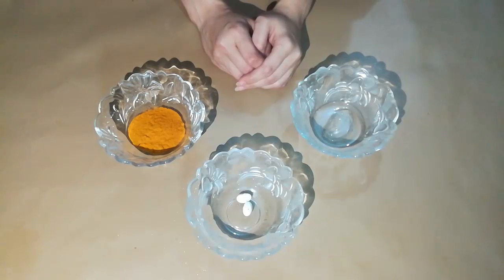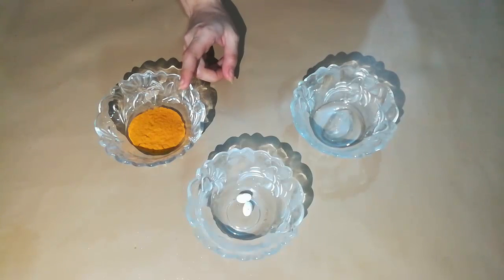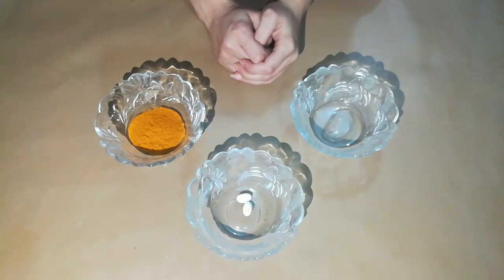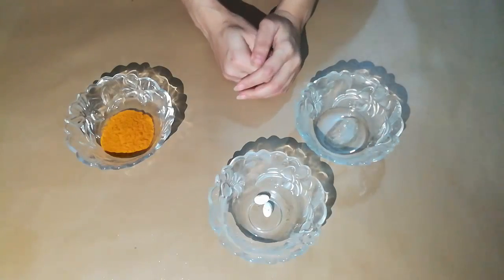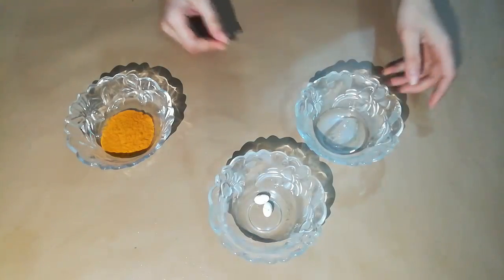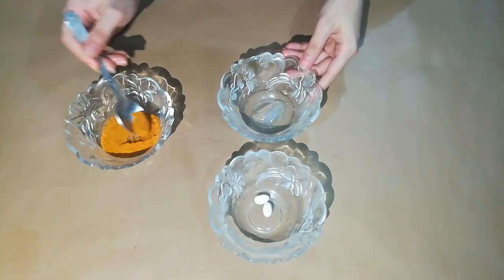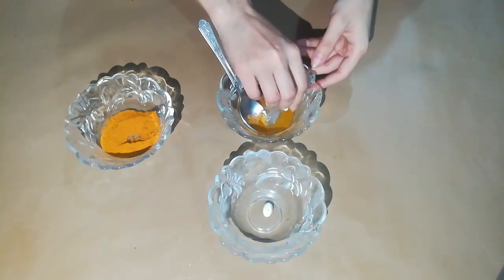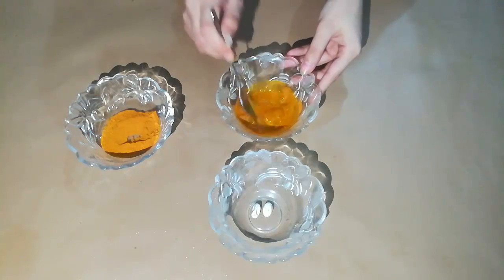How to Make Face Glow In Minutes With This Amazing Turmeric Recipe | Best Face Serum for Dry Skin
Today I will share with you a very powerful skin whitening serum.

Ingredients:

So in getting this serum ready, we need 1 tablespoon of alovera gel, one fourth teaspoon of turmeric powder and one vitamin E capsule.
So to prepare this powerful skin brightening serum, take one tablespoon of alovera gel in a clean bowl. Add 1/4th teaspoon of turmeric powder and last but not the least add one vitamin E capsule. Mix all the ingredients very well and make a fine paste. Your skin whitening serum is ready.

Viewers make sure to  clean your face before applying it.

 when you apply the mixture to your face, make sure to wear old clothes because turmeric stains easily.

Leave it on your skin for 20 minutes. After that rinse off your face with water.